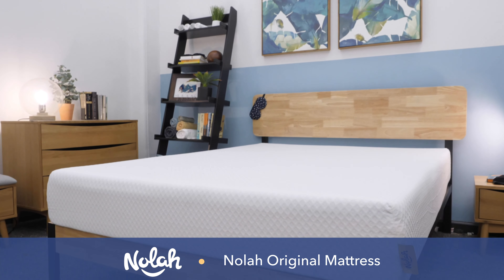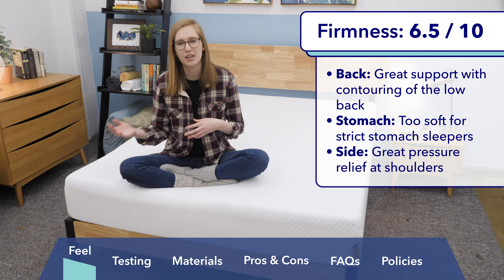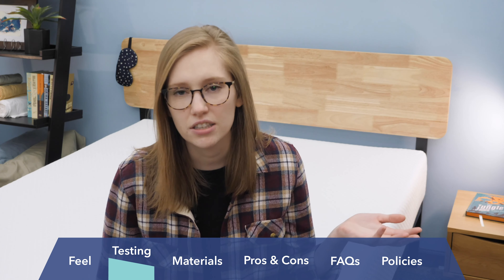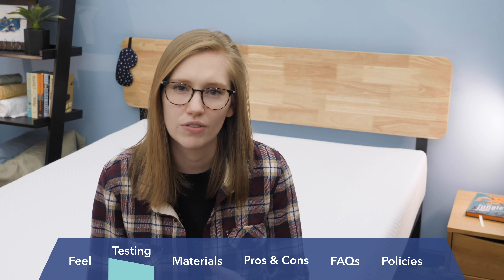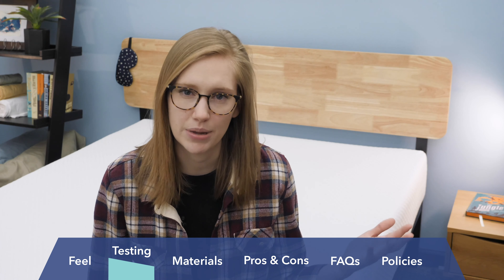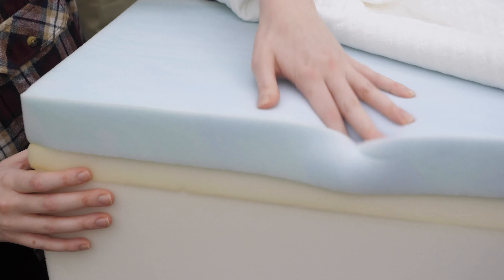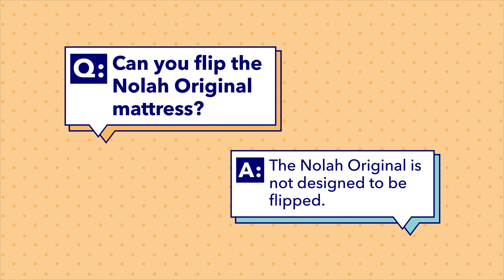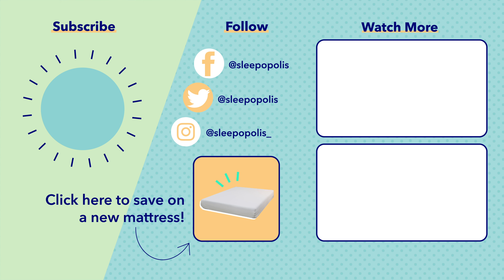Nolah Original Mattress Review - The Best Mattress For Hot Sleepers???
On a mission to create “tomorrow’s mattress,” Nolah decided to ditch the standbys of yore (namely memory foam & latex) and develop a new substance that would best them both. Their solution? Nolah AirFoam™, a material that mimics the body contouring principles of memory foam without overheating.

0:00 Introduction
0:42 How firm is the Nolah?
2:06 Performing tests on the Nolah
5:49 What is the Nolah made of?
7:02 Should I buy the Nolah mattress?
7:54 Cons of the Nolah mattress
8:44 Does the Nolah need a box spring?
8:57 Can you flip the Nolah Original Mattress?
9:13 How do you set up the Nolah mattress?
9:43 Nolah company policies